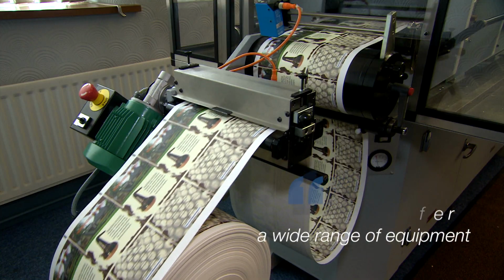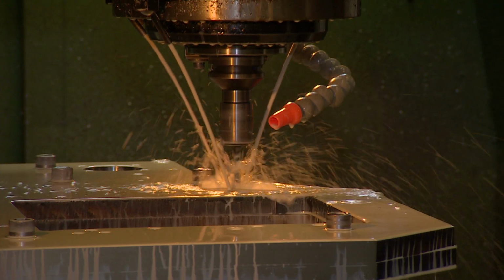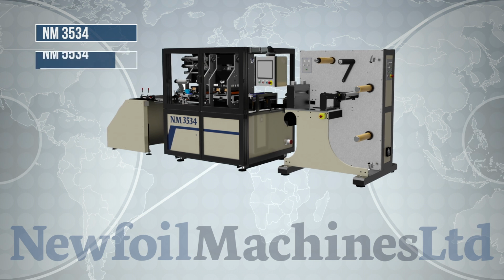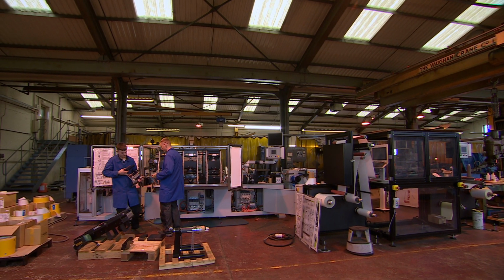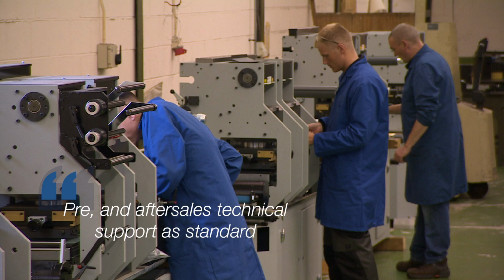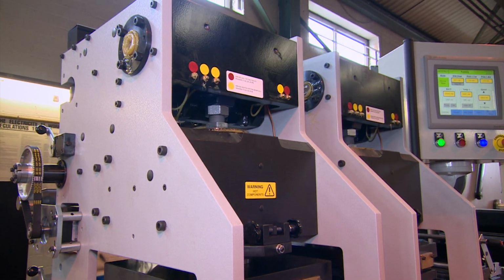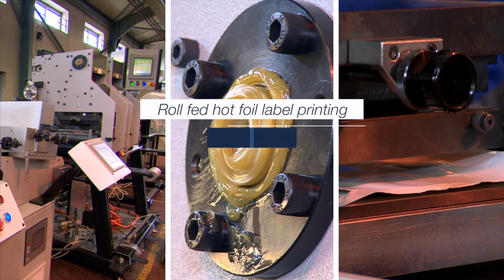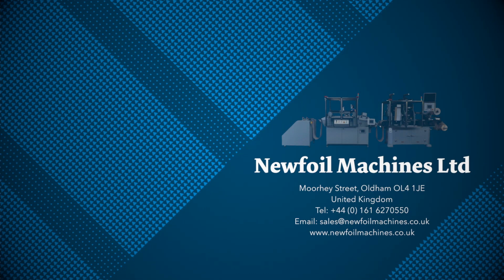Newfoil Machines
Produced for NewFoil Machines and Ashforth Marketing.